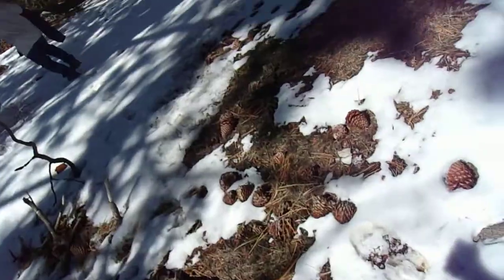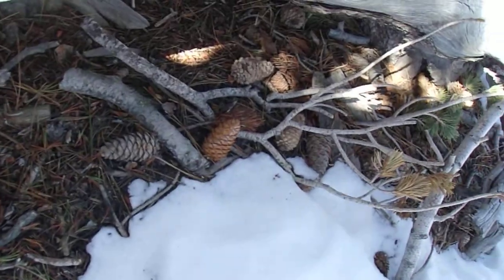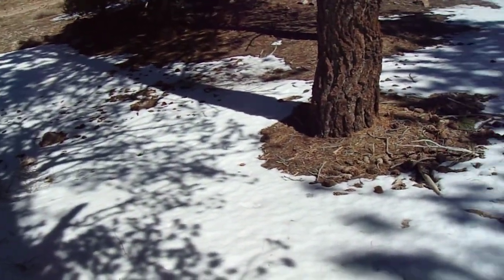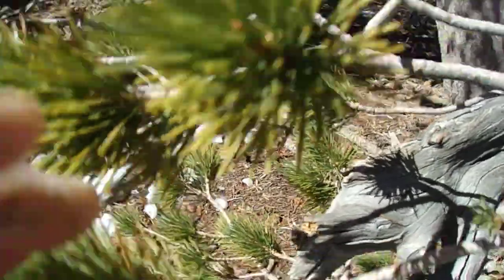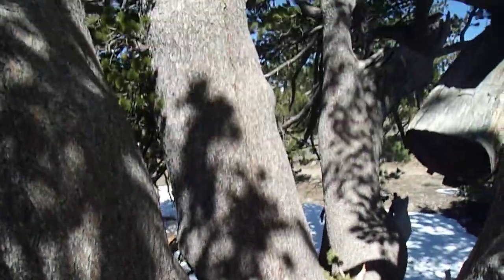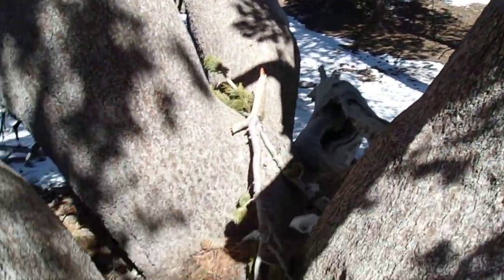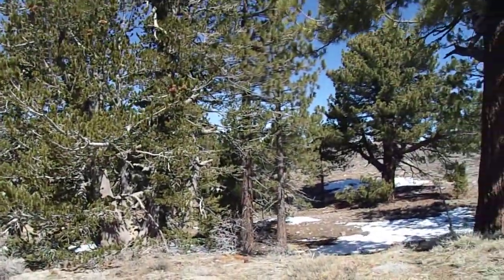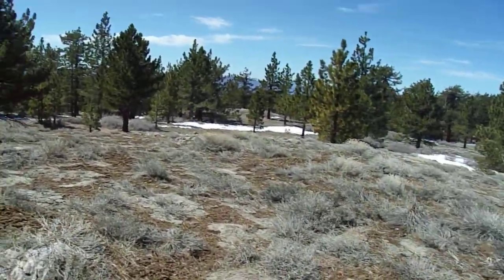4/4/22: Los Padres National Forest- Mt. Pinos (8,831') Short Hike Pt. 3/5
Los Padres National Forest- Mt. Pinos- Ventura County, Southern California.  My friend Brett and I take a short 4 mile hike from the Mt. Pinos Nordic Ski Base.  The hike gently gains 500' from the Nordic Base on the Kern County side and eventually crosses into Ventura County as the road nears the peak.  Mt. Pinos is the highest point in the Los Padres National Forest, and the only area with subalpine conditions in the Los Padres National Forest and Limber Pines (Pinus flexilis).  It is my first higher elevation hike of 2022.  Part 3 is further along the trail where I admire an old Limber Pine (Pinus flexilis).